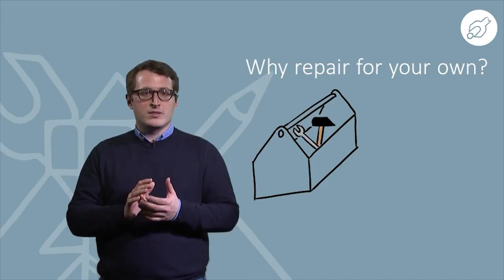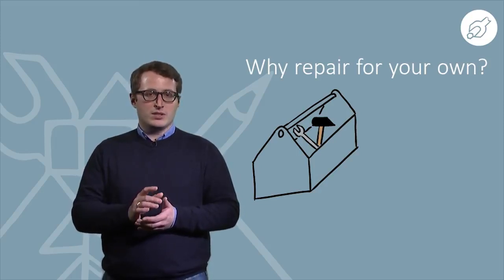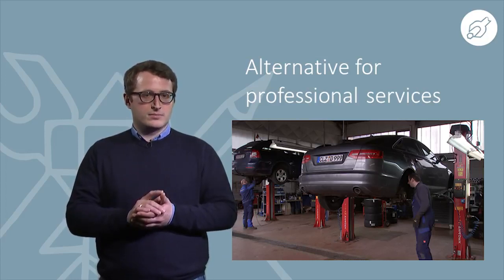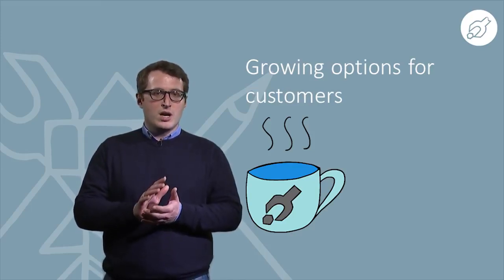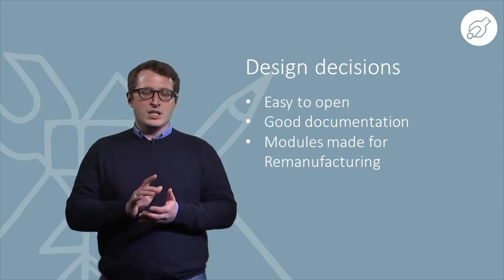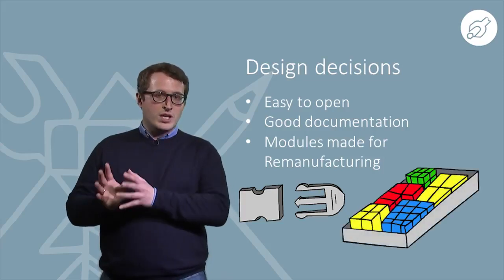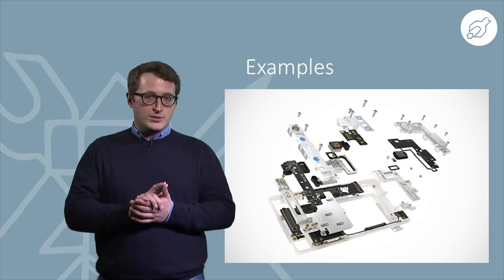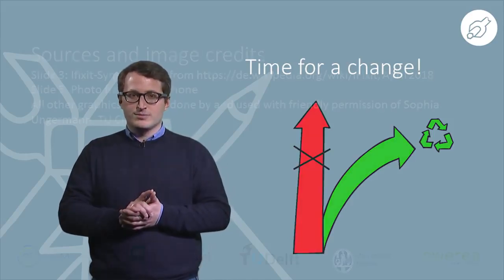3 2 5 Design for repair – customers